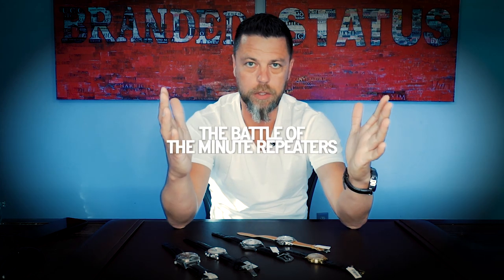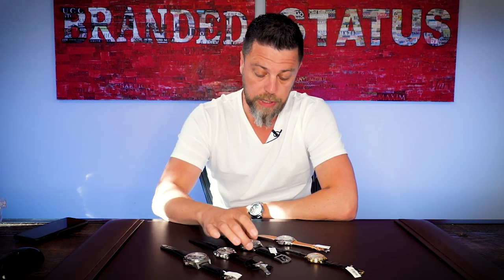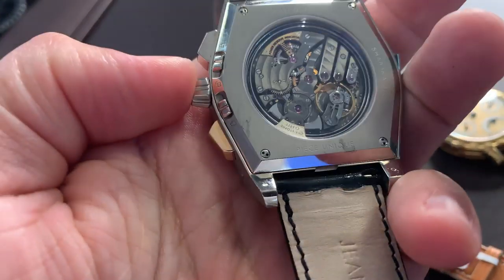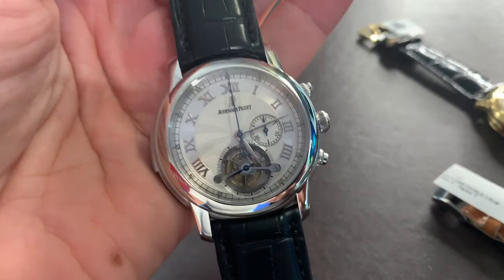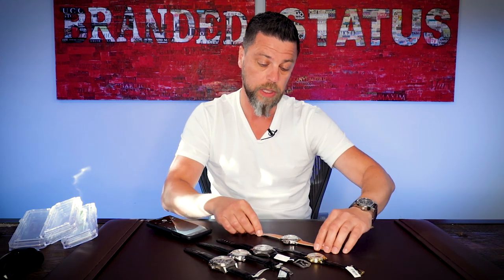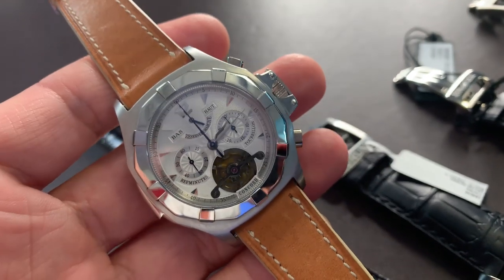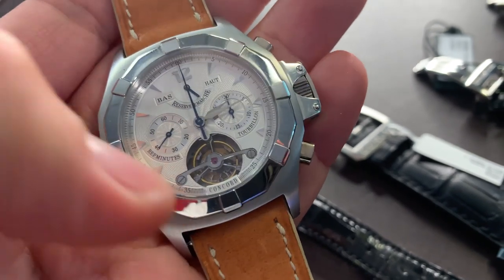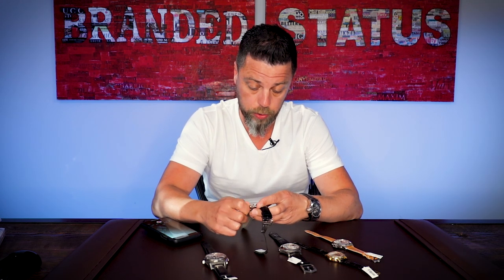WOMD 84 | Battle Of The Minute Repeaters 🔔 w/ Jean Dunand, Svend Andersen, Audemars and More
The first official minute repeater watch came to life in 1892 (Louis Brandt) but minute repeater clocks have existed since 1676 (Edward Barlow). They were particularly useful prior to modern day electricity. 💡 One could not so easily check the time but they could certainly HEAR it. 👂

In today's episode, Battle of the Minute Repeaters, you'll get to witness six different minute repeaters in all of their glory. Because different watch shapes and metals affect the sound of the movement, I have watches in both traditional and non-traditional shapes, as well as in gold, platinum, titanium and white gold. You're tuned into episode 84 of What's On My Desk (WOMD). Let the Battle of the Minute Repeaters begin!

👉 For all of you Independent Watchmaker lovers out there 😍 I'll be featuring watches from both Jean Dunand and Svend Andersen today!

Mechanically speaking, minute repeaters are some of the most complicated watches that exist, with the grand sonnerie being the most intricate. ⚙️ While there is no longer a need for them, they are still viewed as being extremely valuable due to the history and complex nature they represent. Minute repeaters call for countless parts and a lot of labor, which is why they're usually so expensive, reserved for those who can pay for the luxury.

Some may refer to these decorated movements as "novelty" pieces but that word need not apply here. (Drag and drop to the recycle bin 🗑️.) Not when the following synonyms are "doodad" and "knickknack."

✘ doodad:
a gadget or other object whose name the speaker does not know or cannot recall

✘ knickknack:
a small worthless object, especially a household ornament

A minute repeater isn't a petty thing but it sure as hell is an INNOVATIVE one.

Much has changed in in the world of studying and measuring time since then, and it's clear just how much art has inspired watch design throughout centuries but watchmakers STILL create minute repeaters to prove their skill, to display their worthiness, and to show you that they too respect, and want to pay tribute to, the history of horology.

💬 In your opinion, what's the best sounding minute repeater out of all of the ones I presented you with today?

✚ Jean Dunand Shabaka Minute Repeater Perpetual Calendar

✚ Svend Andersen Minute Repeater Retrograde Perpetual Calendar

✚ Concord Saratoga Grand Master

🖐️ WHAT'S ON MY WRIST